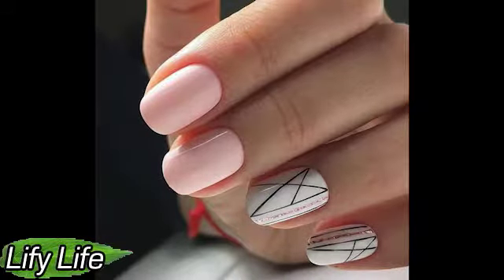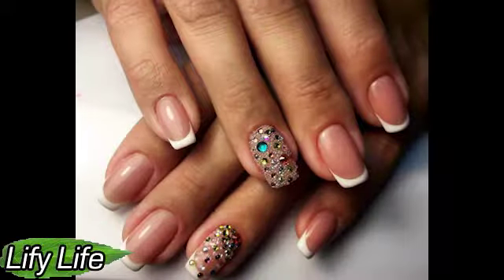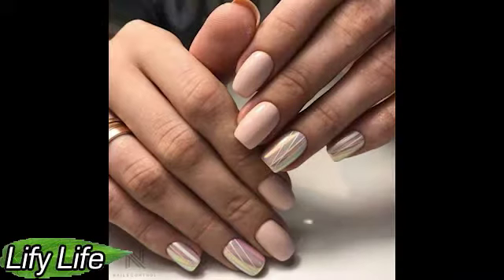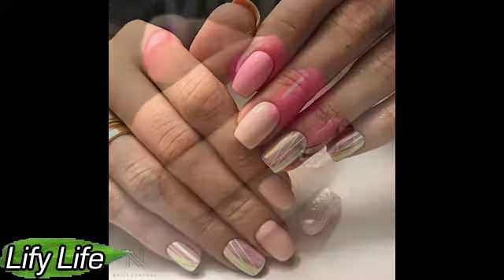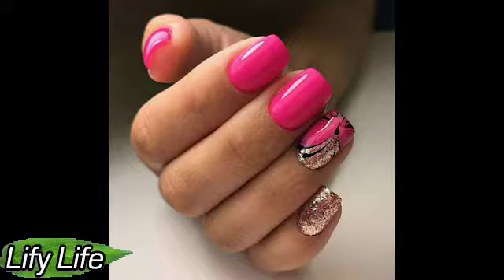Fashionable TRENDS of MANICURE 2018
In manicure every year there are more and more innovations, interesting ideas for design, jewelry and so on...

5 EFFECTIVE RULES TO MAKE YOURSELF WORK AT HOME
That's why 50 years is the most gorgeous age!
DID YOU KNOW? SIX THINGS THAT CANNOT BE STORED UND...
FLU AND COLD - SMOKERS ARE ESPECIALLY AT RISK
What and how to TREAT JOINTS
DO NOT DO THIS WITH A WEDDING RING IF YOU WANT HAP...
What you CAN EAT on an EMPTY STOMACH
PORRIDGE, WHICH HARMS OUR TEETH - DOCTORS SAY...